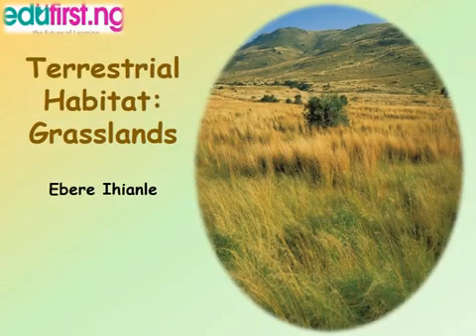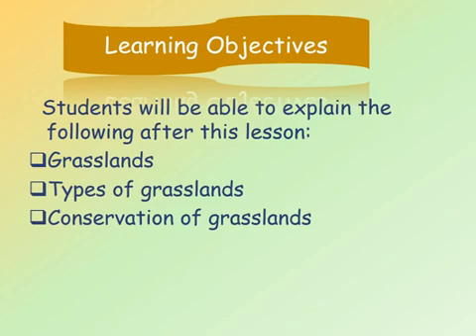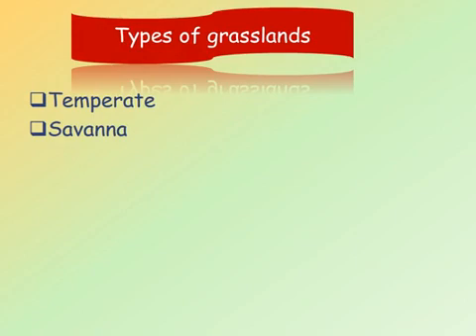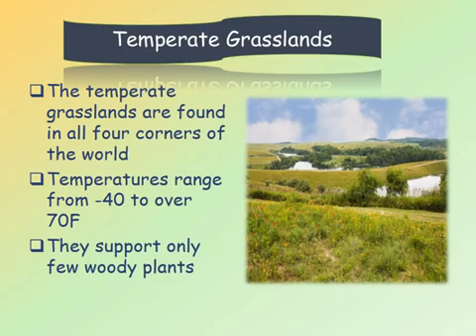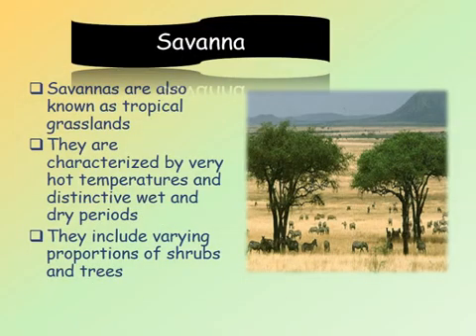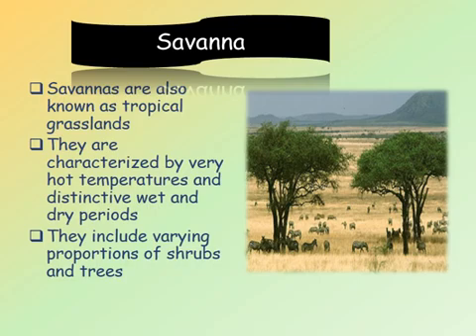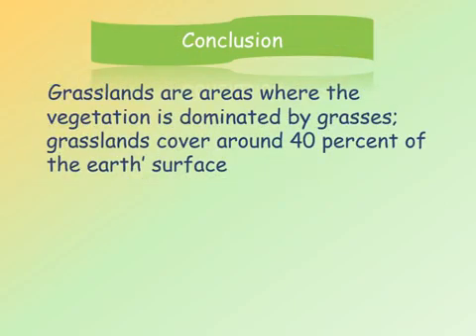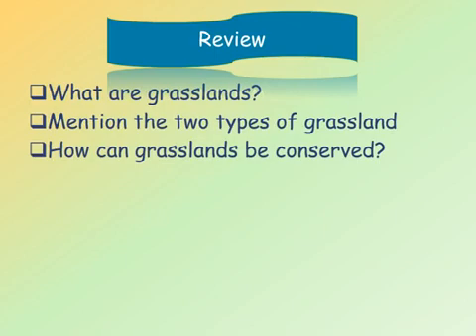Terrestrial Habitat (Grassland) | Biology | SS2 | 1st Term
Grasslands are open spaces in which a variety of grasses grow, with only a few trees scattered near rivers and streams